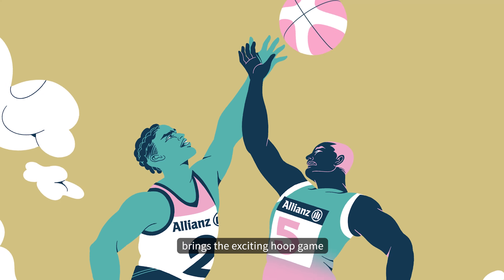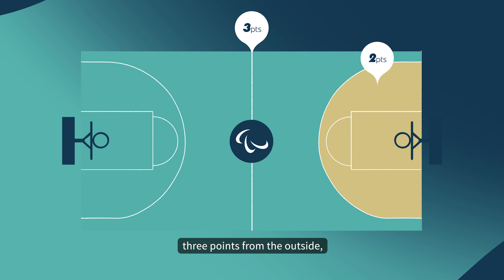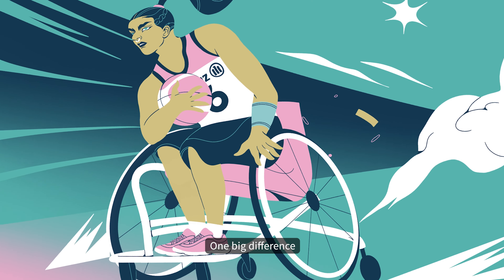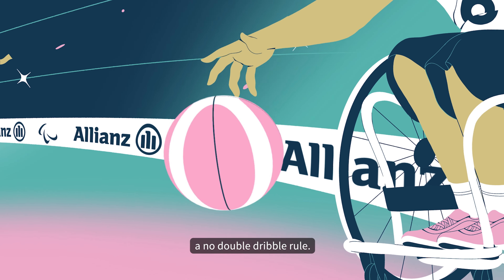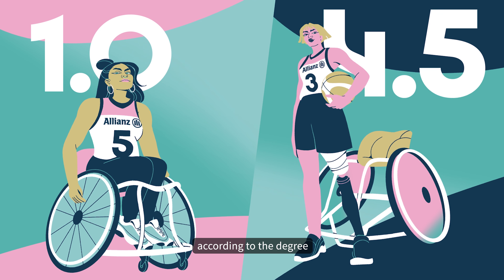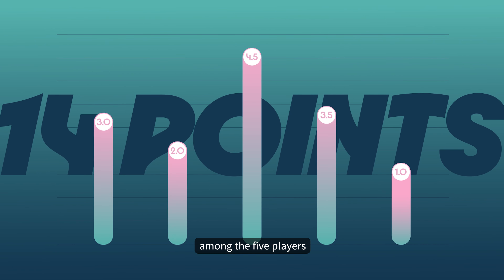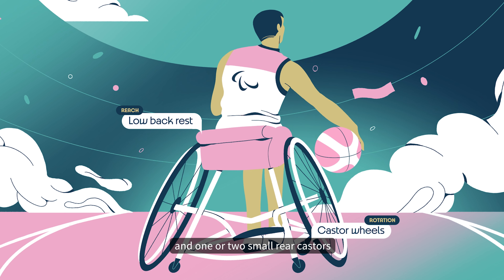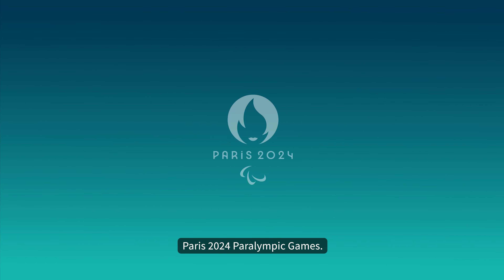Wheelchair Basketball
Scoprite con Allianz gli sport dei Giochi Paralimpici!